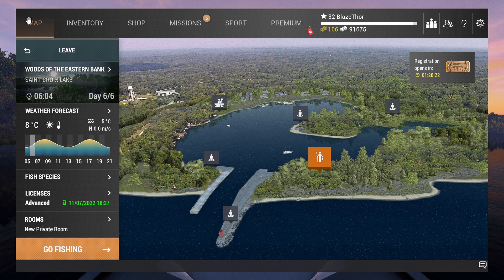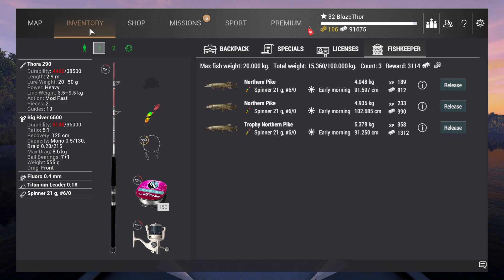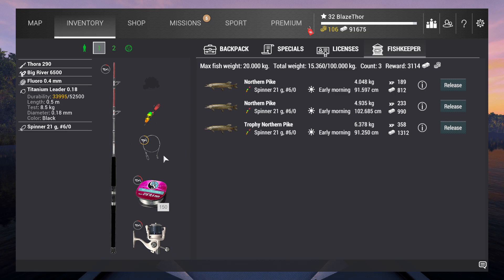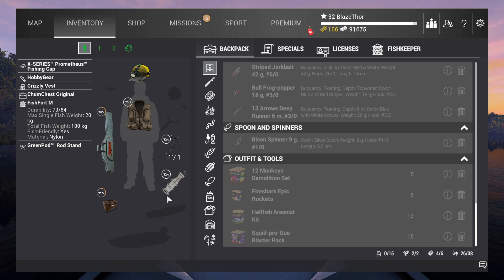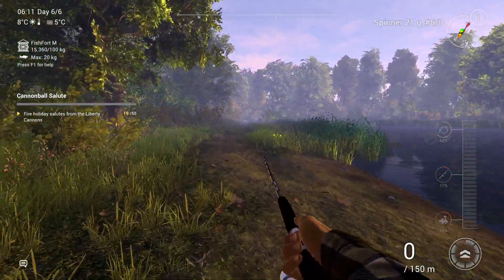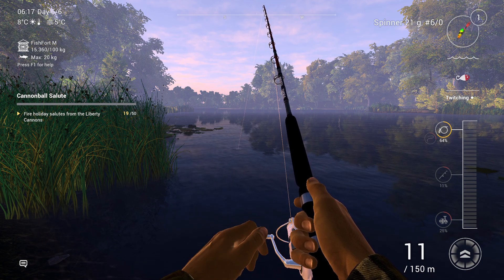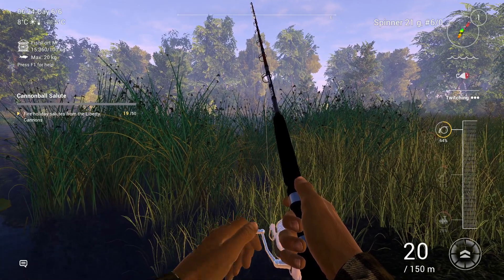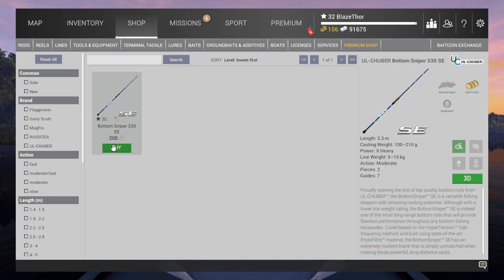Fishing Planet Fun Leveling, No Premium Part 10, Pike-Muskie, Building Up Money Michigan Level 32